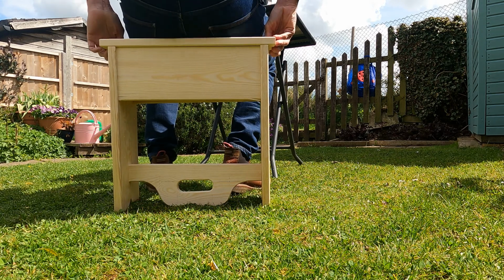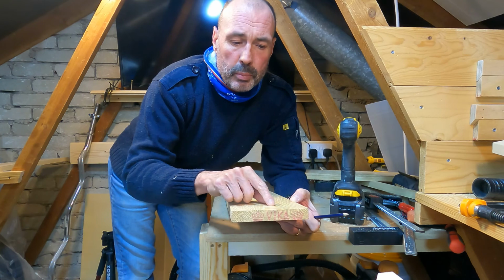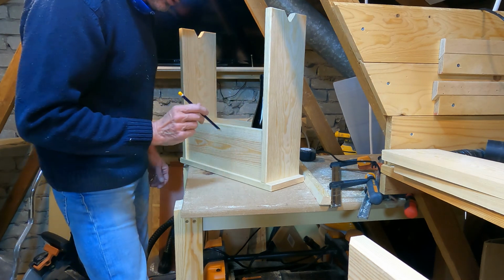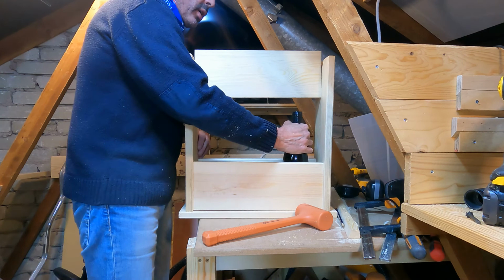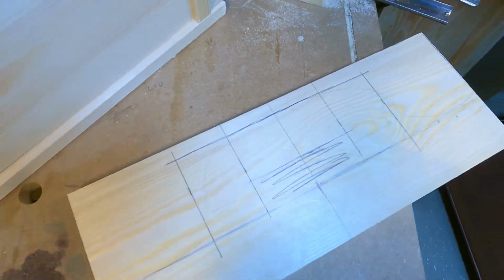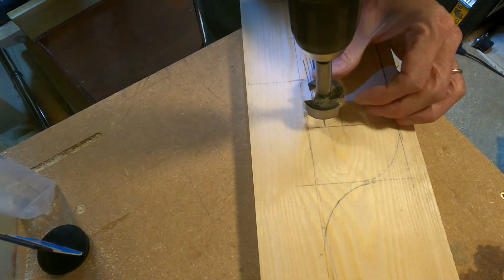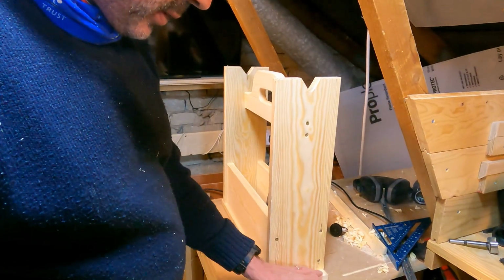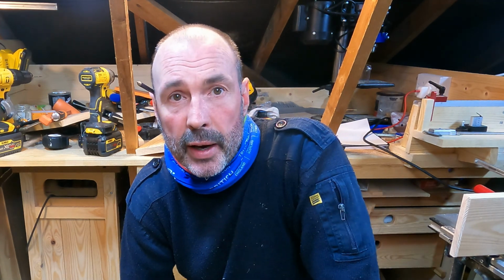Easy tote Stool with Storage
Make a tool caddy (tote) , wine caddy, beer caddy then when you get to where you are going, turn it over and use it as a stool to sit on it. Perfect for BBQ, Parties in the park or in friends gardens. also great for jobs around the house and garden.

This is a prototype / design concept and I aim to make a even better one form Oak once I realise the shape and geometry work. In this form it a great project for someone new to woodwork.

0:00 – Intro
0:40 – Material used and sizes.
1:17 – Making the sides.
1:31 – Making the seat.
2:05 - Kreg Pocket Hole jig
2:55 – Bandsaw foot detail
3:38 – Fitting seat and sides together
4:57 – Adding the tool / wine / beer restraint.
7:30 – Making the handle.
11:30 – shaping the handle.
15:14 – testing out the stool and Outro.